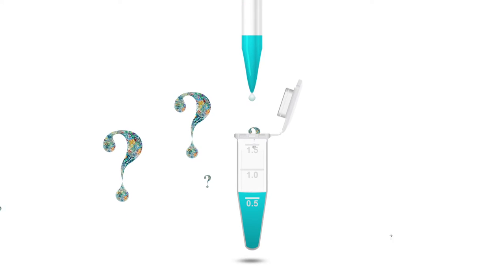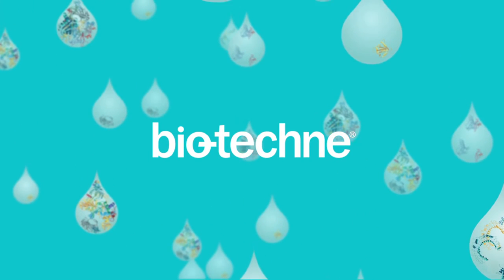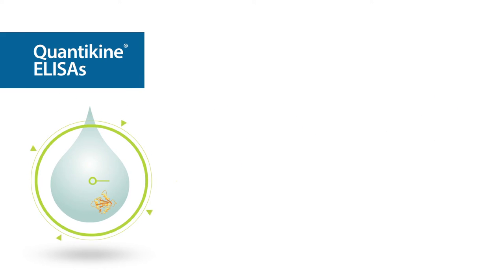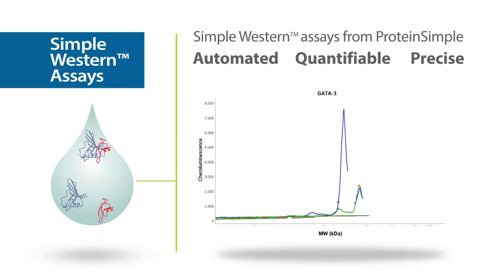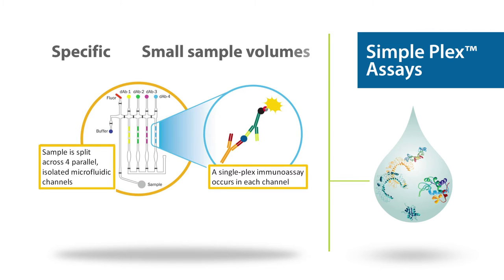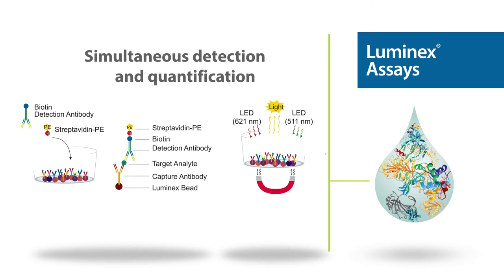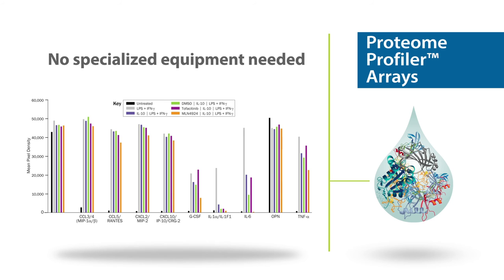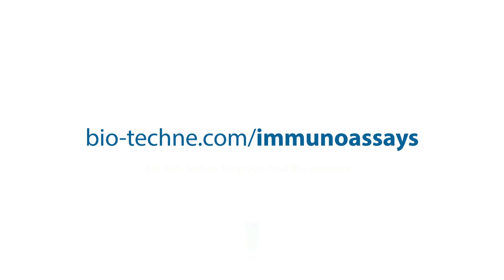Bio-Techne: Immunoassay Solutions – Learn What’s In Your Sample.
Learn what assay you should use from ELISA, Simple Western, Luminex or Arrays. Bio-Techne has brought together immunoassay solutions from R&D Systems, Novus Biologicals, and Protein Simple.  Let Bio-Techne help you find the right immunoassay solution for your research.